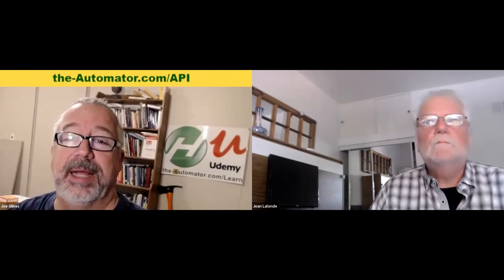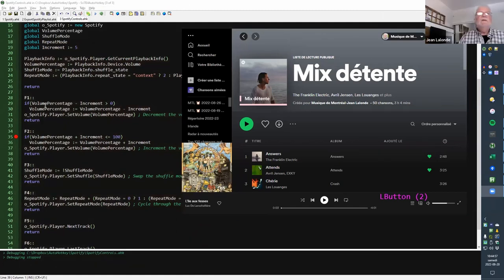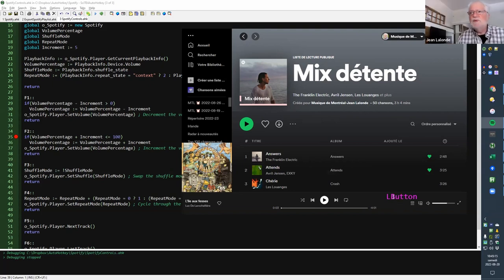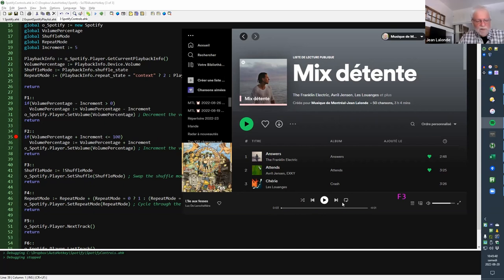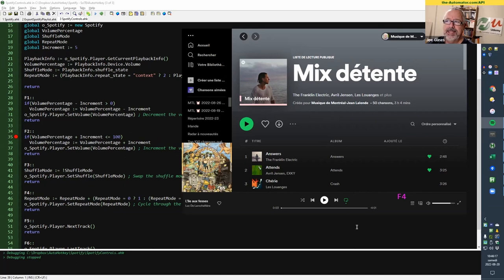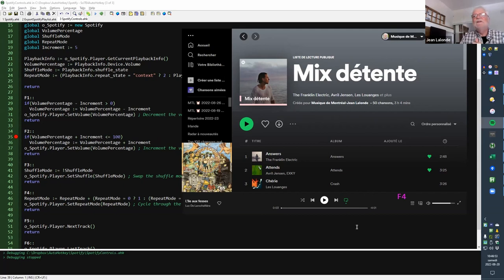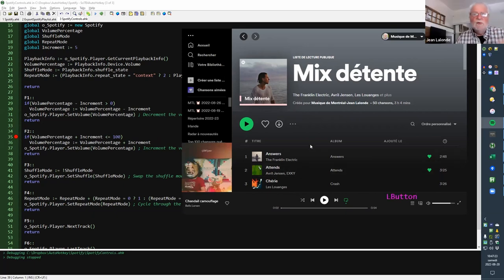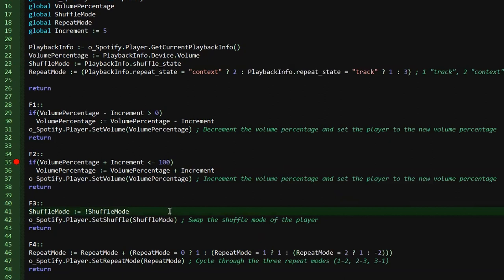Automate Spotify with the API: Great ways to control Spotify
Here we show you how easy it is to Automate Spotify with their API.  APIs are amazingly powerful and here we demonstrate using one to controle the Spotify App remotely

Summary: We can use the Spotify API to control multiple Spotify players, export data to a CSV file, and retrieve and save playlist info.

1. 00:00 🎧 Connect and control Spotify with an API class, using hotkeys to start playing, adjust volume, and more.
 1.1 Quick Access Pop-up author Jean Lalonde explains how to connect and control Spotify with an API class, demonstrating how to use hotkeys to start playing, increase volume, and more.
 1.2 Pressing F1 decreases volume, F2 increases volume, F3 toggles sharpening mode, and F4 toggles repeat mode.

2. 01:41 🤖 Control multiple Spotify players at once & export data to a CSV file using an API & Github class.
 2.1 Using an API, commands can be sent to the Spotify server to control multiple players simultaneously.
 2.2 You can export data from Spotify to a CSV file using a class found on Github.

3. 03:54 🔊 Create an instance of the cloaker smoker class and use the F1 and F2 keys to increase the volume.
 3.1 Create an instance of the cloaker smoker class and use the F1 and F2 keys to increase the volume by five percent each time.
 3.2 The Spotify class allows you to control playback information, such as volume, shuffle, and repeat mode, using commands like set volume, set shuffle, and set repeat mode.

4. 06:22 📥 Copy the link of the playlist to get the ID and use it to download the tracks with this code.
 4.1 Copy the link of the playlist to get the ID and use it to download the tracks.
 4.2 This code retrieves a playlist ID from the clipboard, passes it to a function that downloads the playlist tracks and saves them to a CSV file.
 4.3 This new version of the class downloads larger playlists by looping through the playlist object and adding each track to an output object.

5. 10:14 📥 Retrieve and save Spotify playlist info to a CSV file for a global view.
 5.1 Retrieve artist, album, playlist, and Spotify URL information from an object and save it to a CSV file.
 5.2 This method downloads two playlists from Spotify and saves them as a CSV file, allowing users to view all their playlists in one global view.

6. 12:28 📊 We explored two tools for working with CSV files.
 6.1 We covered two tools, one in development and one using the object csv library to download a csv file and view it in a text editor.

7. 13:47 🎵 Spotify API provides an easy way to access music data and discover new music.
 7.1 Spotify API returns a structured data file in UTF-8 format by default.
 7.2 APIs are a great way to extract music data and discover new artists and genres.